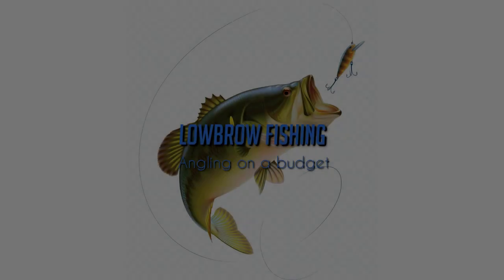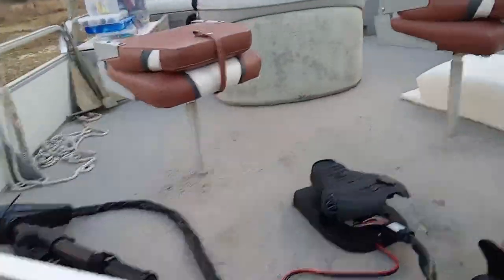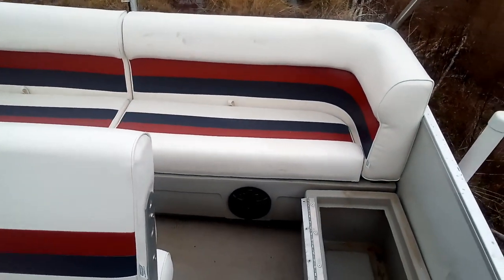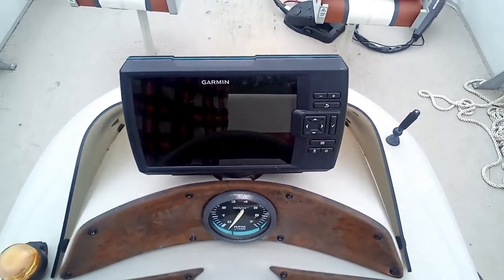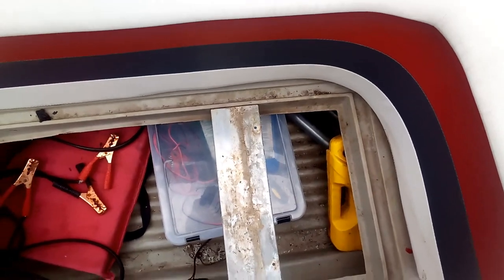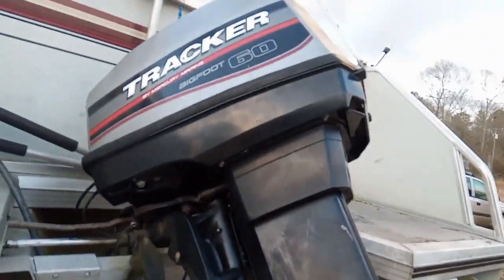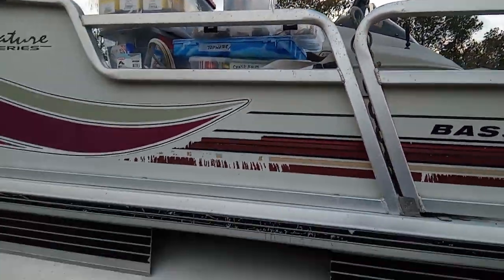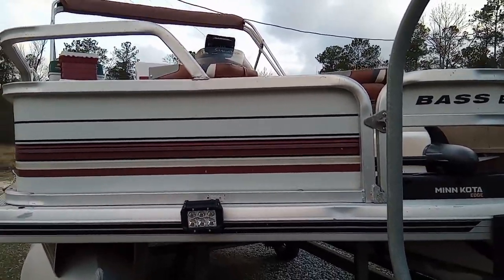Budget Fishing Boat - My Bass Buggy - A Redneck Water Cadillac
My Bass Buggy is a great fishing boat and my pride and joy.  Let's take a tour of this budget boat and see what all I've done to her to help me catch bass, and how much it cost me to do it.  I think you'll be surprised to know!

Whether you're looking for tips on budget baits, fishing hacks, or fishing techniques, you'll find them right here, on LoBrow fishing! You don't need a lot of money to get out there on the water and go fishing!